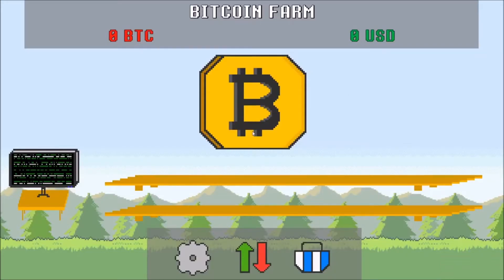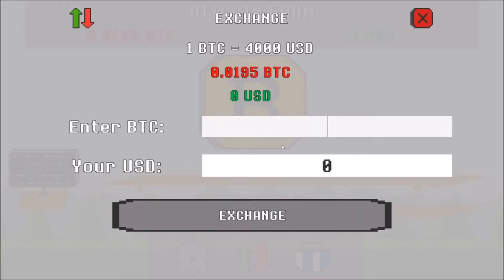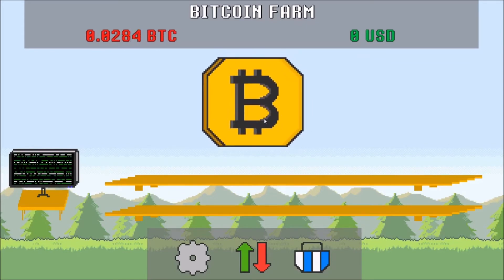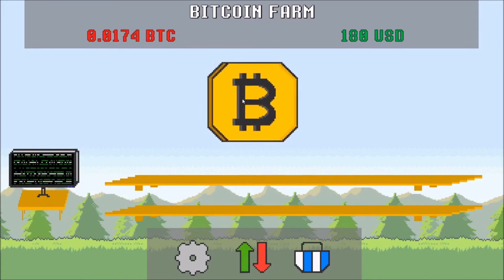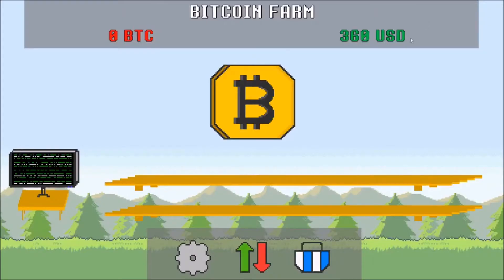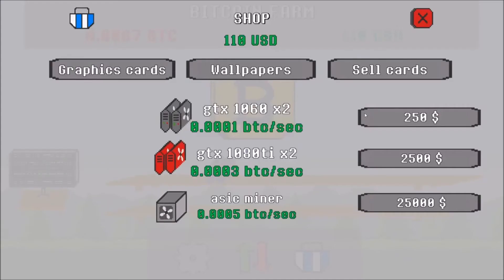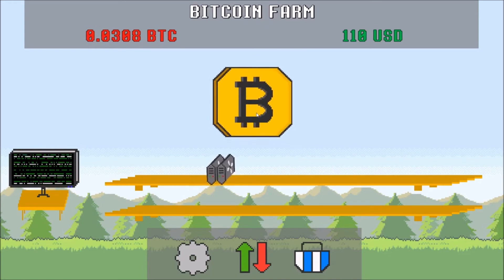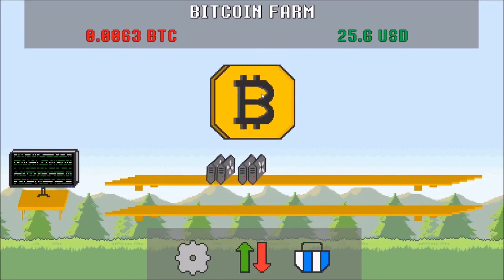Lets Play Bitcoin Farm! (Mining Clicker Game!)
Sign up For Voyager with my referral, Buy 100$ worth of crypto and we BOTH recieve 25$ BTC FOR FREE
use Referral or use code JOSKOU
Earn Free BTC as you shop online! (Get 10$ and So Will I when you shop!)
Take back your privacy, get rewarded for seeing ads! Install The Brave Browser Here!
Buy a Nano X to gain full access to your crypto. Not your Keys Not Your Coins!
Start Spending your crypto with a Ruby Steel Crypto Debit Card. Stake 50 MCO tokens with my referral and we will both receive 50$ in MCO tokens for free!
Earn Free BTC (Satoshis) by taking surveys!
Save money on your amazon purchases by using purse! (We will both recieve 5$ in BTC after you transact in 100$ or more when using my referral!)